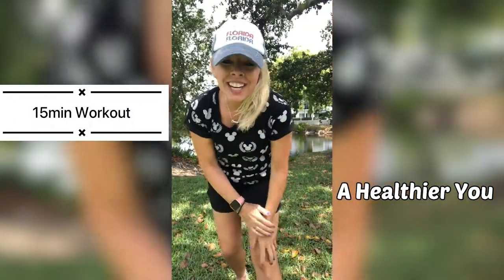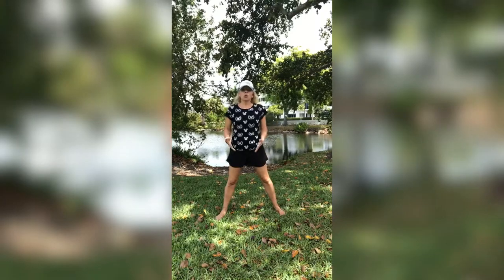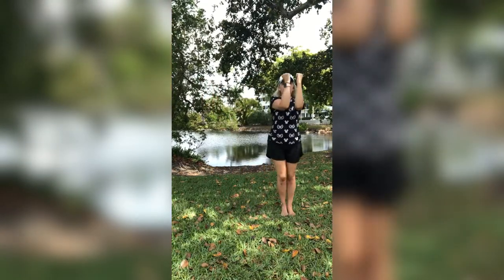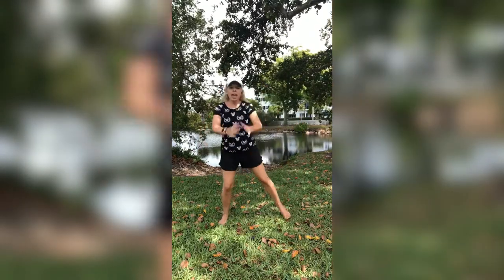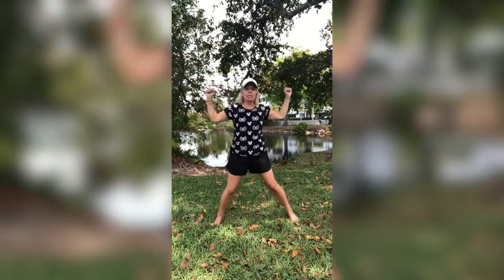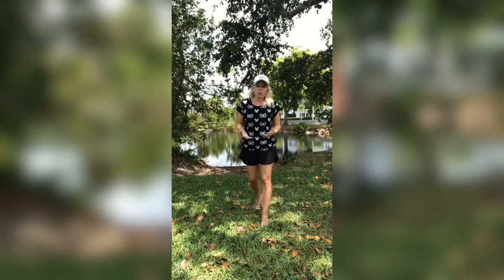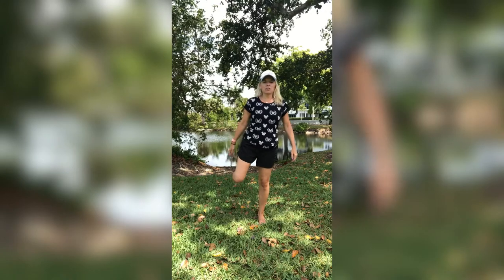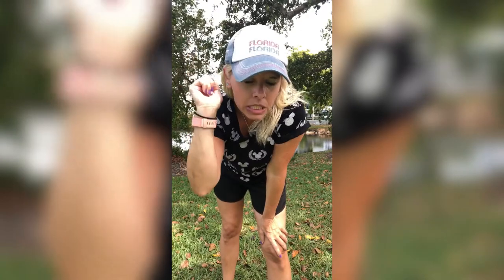Burn calories in just 15 minutes - Low impact - Home workout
Short on time? No problem! This low impact workout is ONLY 15 minutes and sure to burn calories! Let's get healthy together!
If you like this video please give me a thumbs up and subscribe make sure to hit that bell icon to make sure to get notified when I upload a new workout!
Here's to a healthier you! :)